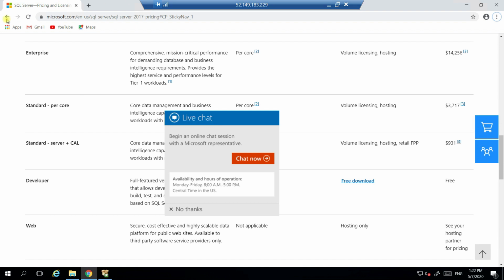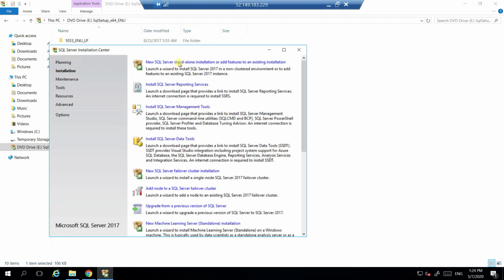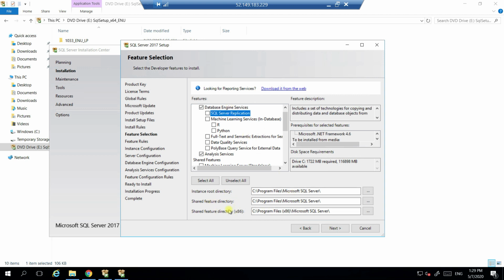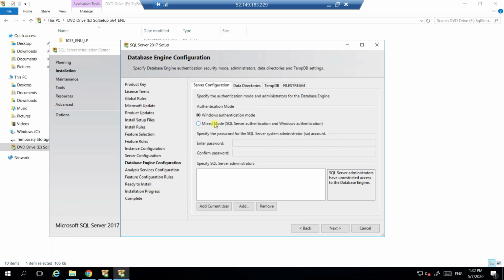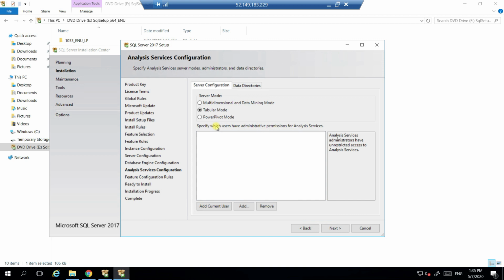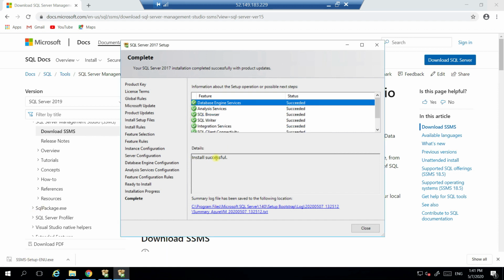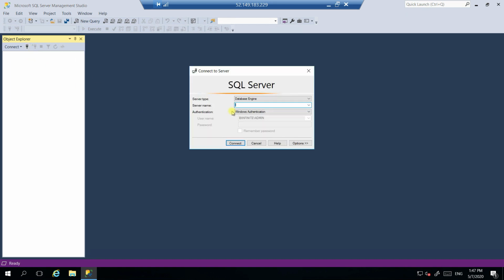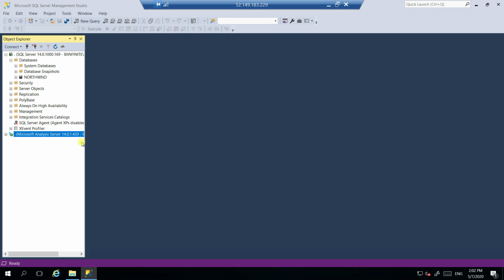SSAS Tabular Session 1 - SQL Server Installation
Let us learn how to install SQL server with SSAS Tabular Mode.